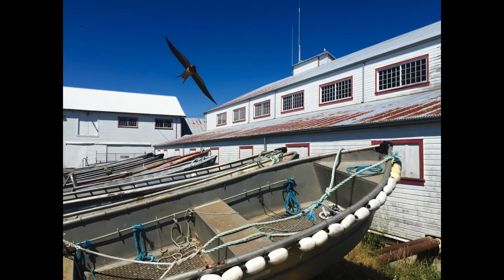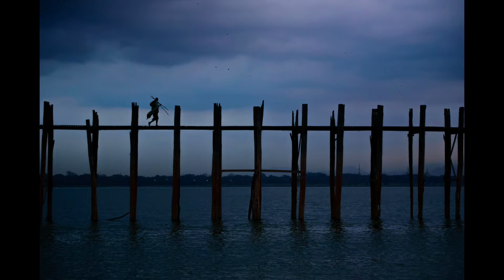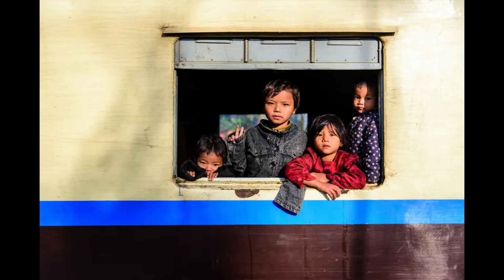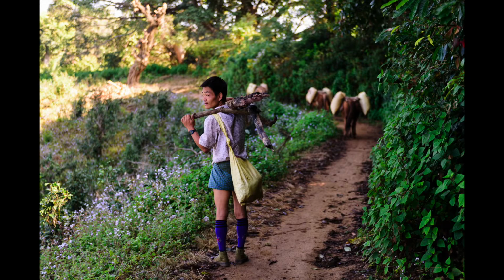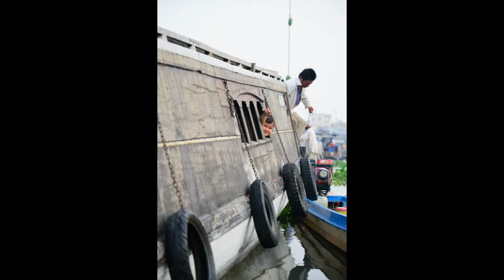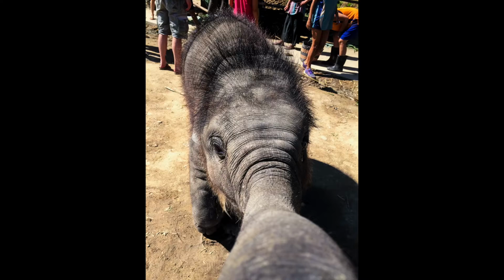Travel Photography 101: How to Be Prepared for Street Photography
Good street photography requires a number of different things...in this video I am going to share with you one of the main things you need know and do to get those special moments on your travels.

Grab your FREE TRIP CHECKLIST: 10 things you MUST DO before travelling on the trip of a lifetime

Jen teaches you how to ease your fears, how to plan and prepare, and what details to include to create your dream trip so you feel excited about the process and enjoy your trip of a lifetime

Learn how to take a trip of a lifetime and ensure nothing goes wrong: